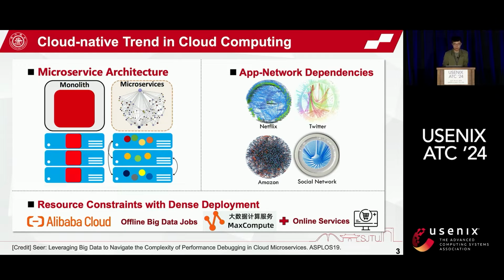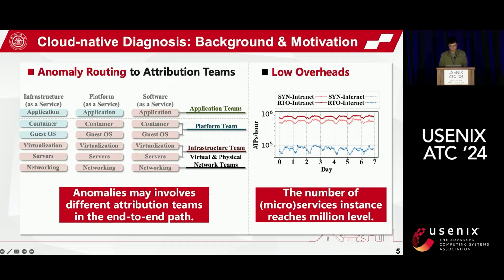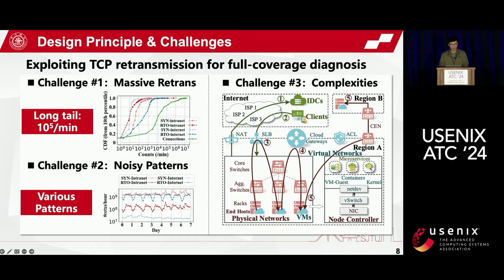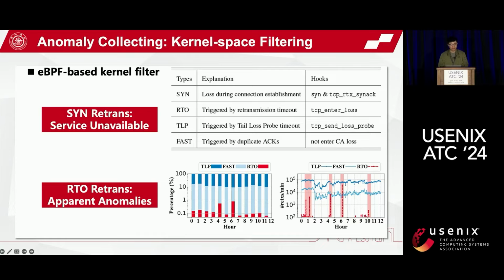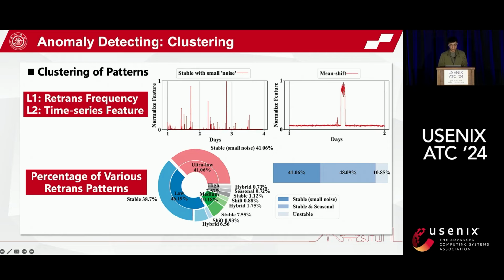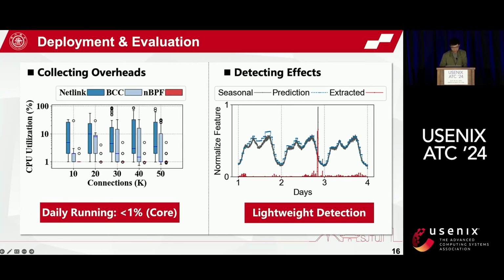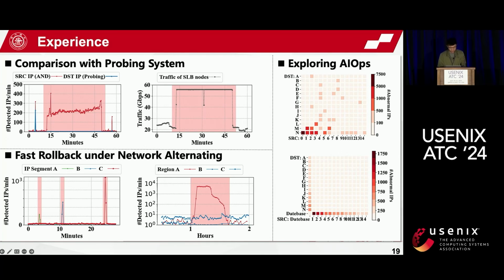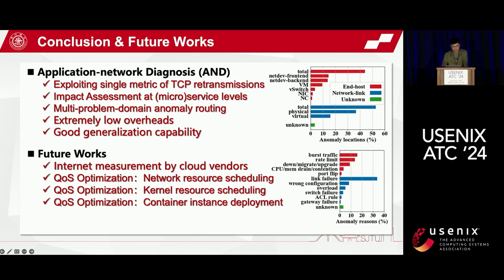USENIX ATC '24 - Diagnosing Application-network Anomalies for Millions of IPs in Production Clouds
Diagnosing Application-network Anomalies for Millions of IPs in Production Clouds

Zhe Wang, Shanghai Jiao Tong University; Huanwu Hu, Alibaba Cloud; Linghe Kong, Shanghai Jiao Tong University; Xinlei Kang and Teng Ma, Alibaba Cloud; Qiao Xiang, Xiamen University; Jingxuan Li and Yang Lu, Alibaba Cloud; Zhuo Song, Shanghai Jiao Tong University and Alibaba Cloud; Peihao Yang, Alibaba Cloud; Jiejian Wu, Shanghai Jiao Tong University; Yong Yang and Tao Ma, Alibaba Cloud; Zheng Liu, Alibaba Cloud and Zhejiang University; Xianlong Zeng and Dennis Cai, Alibaba Cloud; Guihai Chen, Shanghai Jiao Tong University

Timely detection and diagnosis of application-network anomalies is a key challenge of operating large-scale production clouds. We reveal three practical issues in a cloud-native era. First, impact assessment of anomalies at a (micro)service level is absent in currently deployed monitoring systems. Ping systems are oblivious to the "actual weights'' of application traffic, e.g., traffic volume and the number of connections/instances. Failures of critical (micro)services with large weights can be easily overlooked by probing systems under prevalent network jitters. Second, the efficiency of anomaly routing (to a blamed application/network team) is still low with multiple attribution teams involved. Third, collecting fine-grained metrics at a (micro)service level incurs considerable computational/storage overheads, however, is indispensable for accurate impact assessment and anomaly routing.

We introduce the application-network diagnosing (AND) system in Alibaba cloud. AND exploits the single metric of TCP retransmission (retxs) to capture anomalies at (micro)service levels and correlates applications with networks end-to-end. To resolve deployment challenges, AND further proposes three core designs: (1) a collecting tool to perform filtering/statistics on massive retxs at the (micro)service level, (2) a real-time detection procedure to extract anomalies from ‘noisy’ retxs with millions of time series, (3) an anomaly routing model to delimit anomalies among multiple target teams/scenarios. AND has been deployed in Alibaba cloud for over three years and enables minute-level anomaly detection/routing and fast failure recovery.